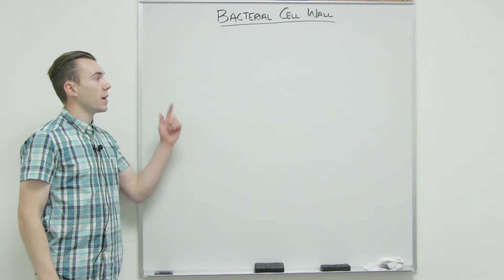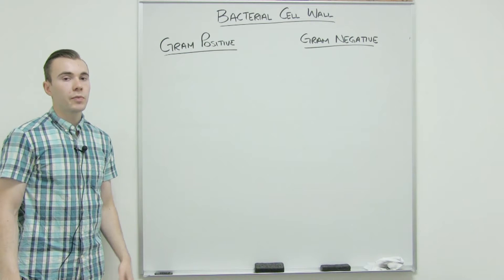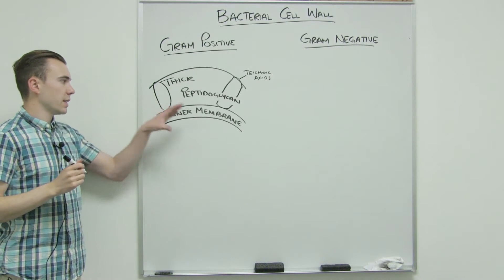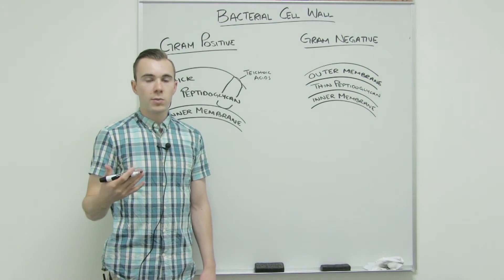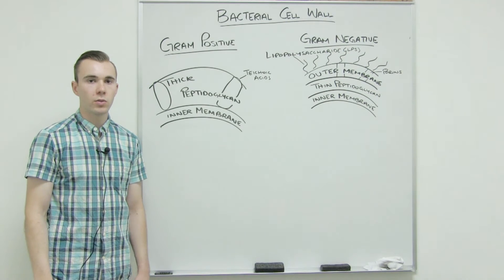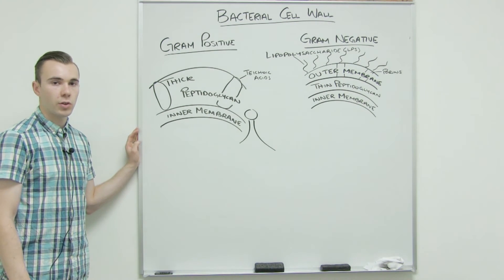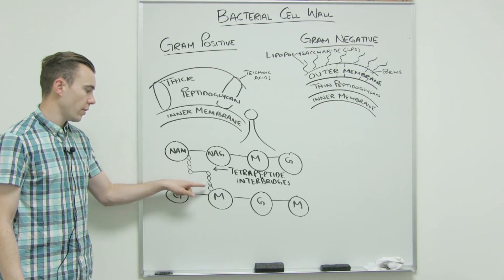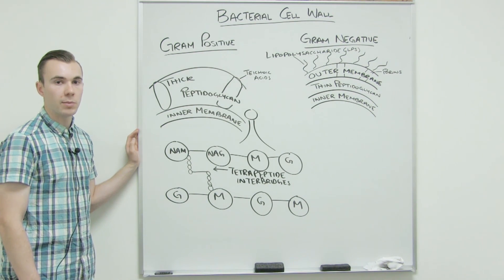Bacterial Cell Wall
This General Microbiology video teaches the difference between gram-positive and gram-negative cell walls, including: peptidoglycan, lipid membranes, LPS, NAG and NAM sugars and tetrapeptide interbridges.